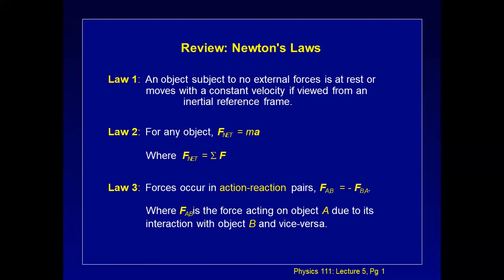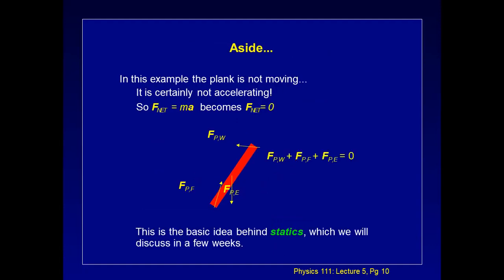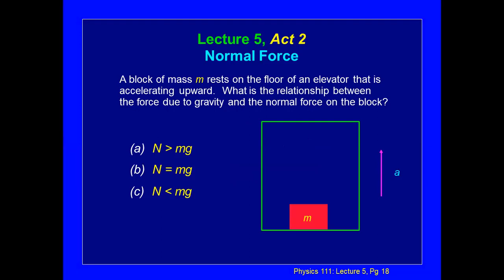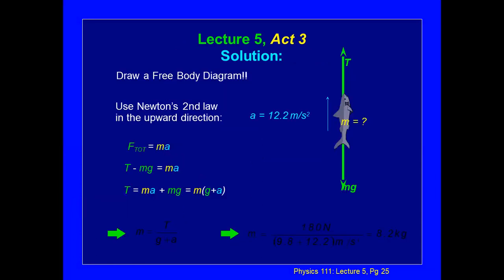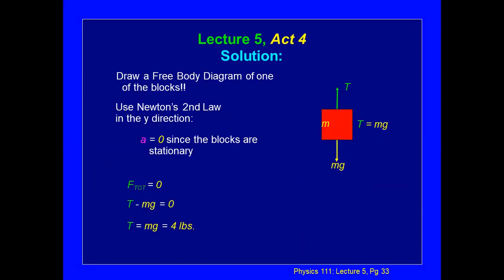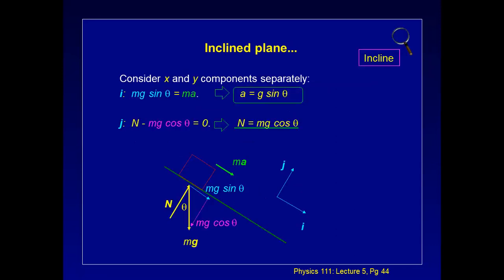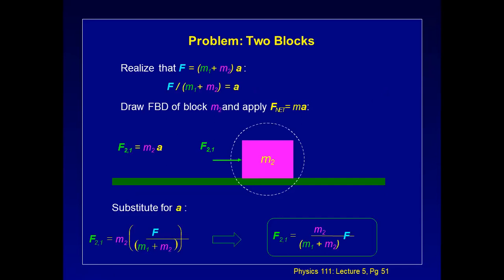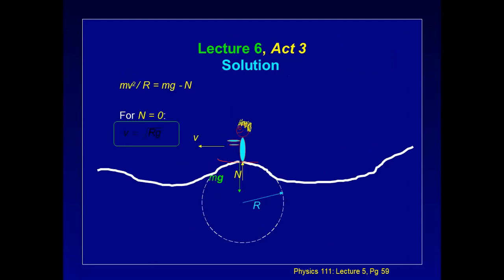NEWTON'S LAWS OF MOTION & FRICTION- BASIC CONCEPTS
A brief overview of Newton's Laws of Motion and Friction applications on Ropes, Springs, Blocks on Flat and Inclined Planes, Rotational motions etc...